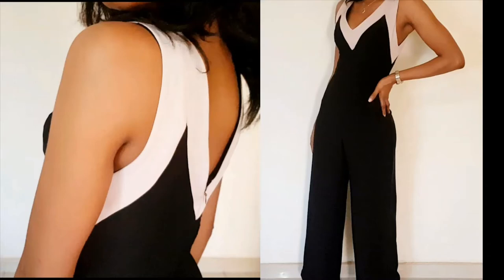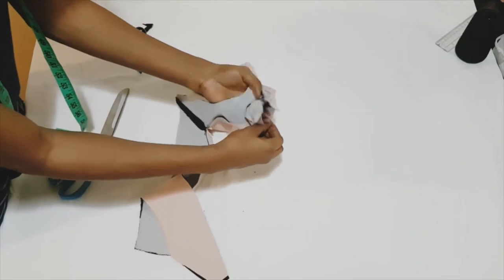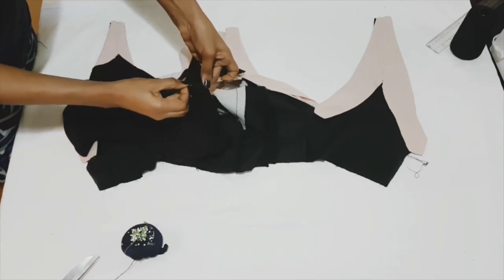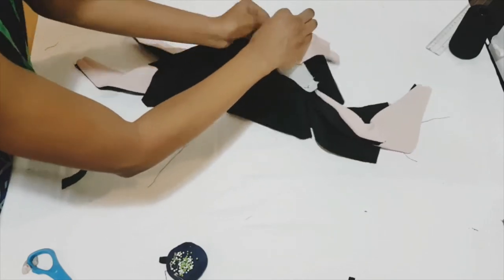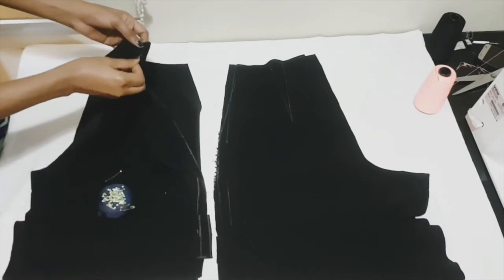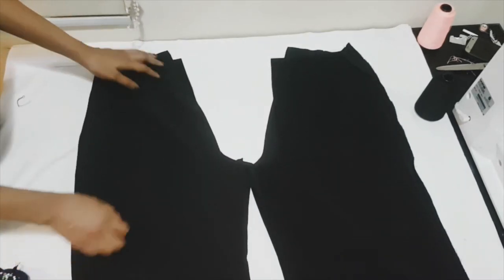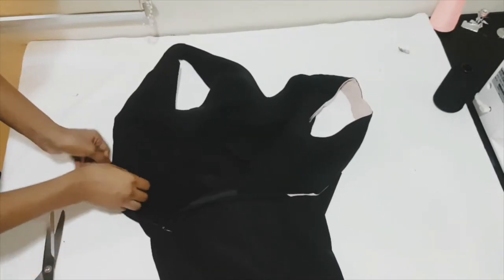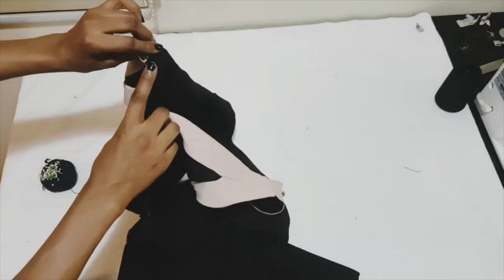VNeck inset jumpsuit/sewing tutorial.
this is the sewing tutorial for the inset jumpsuit.